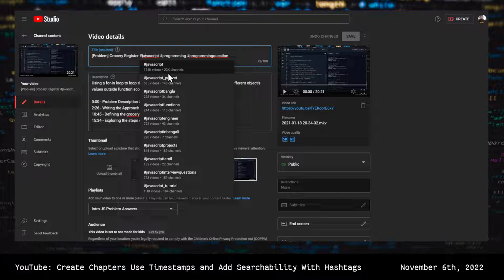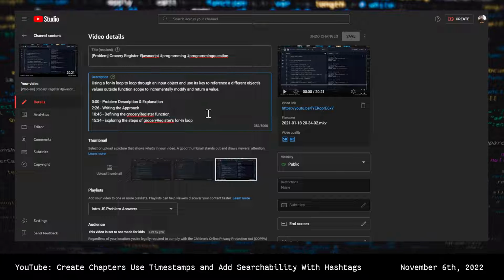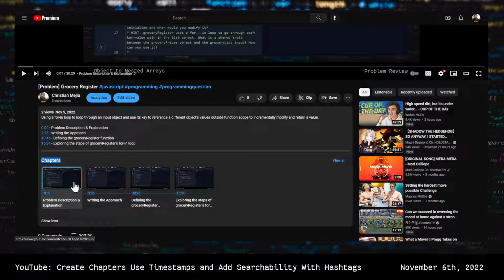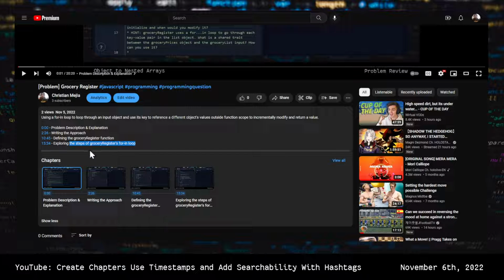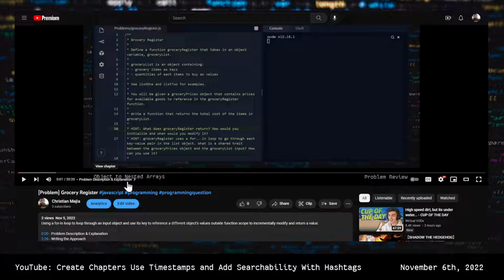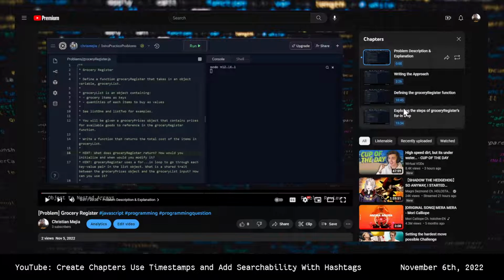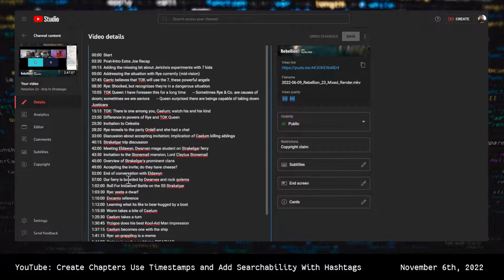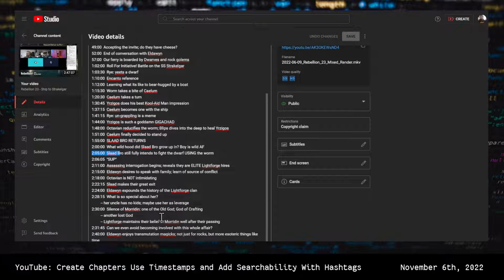Why You Should Add Timestamps and Hashtags to Your YT Vids!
0:00 First Video Details breakdown
0:35 Why Adding Hashtags Is Useful
1:35 Adding a Start Chapter Timestamp
2:04 How Hashtags Appear On Your Video Page
2:12 Demonstrating Hashtag Topic Collections
2:40 Why Your Timestamps Should Start At Zero
3:29 Side-by-Side Chapter Markers
4:19 Handling Longer Videos & Lots of Timestamps
4:56 Adding a Start Marker & Timestamping Past 1 Hour
5:37 An Almost 3 Hour Video With LOTS of Timestamps
6:48 Recap